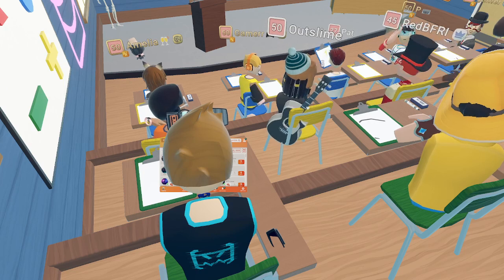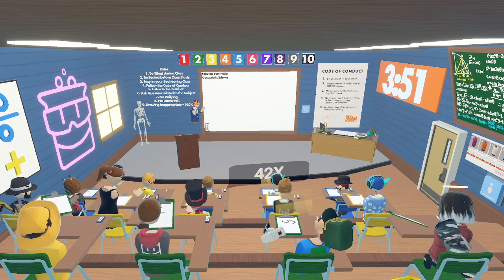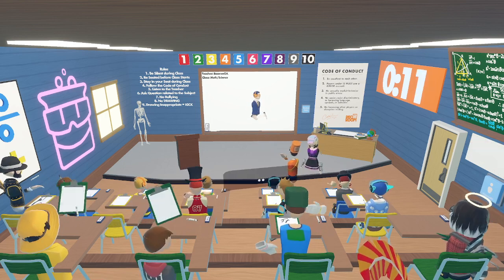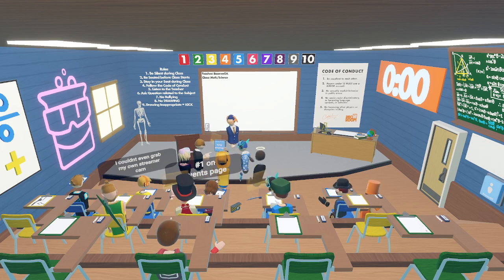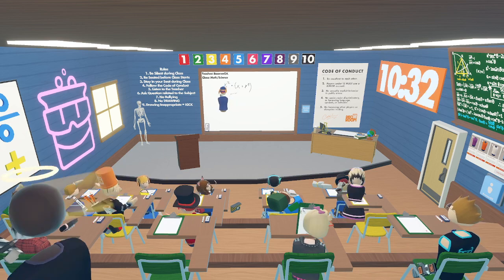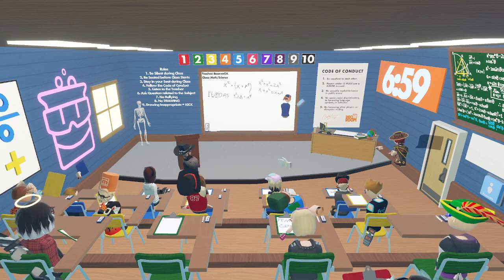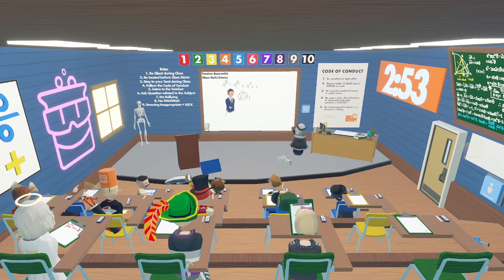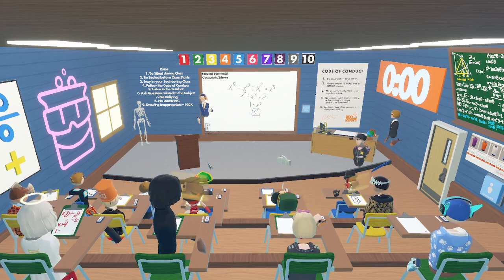school with boomergk | Rec Room